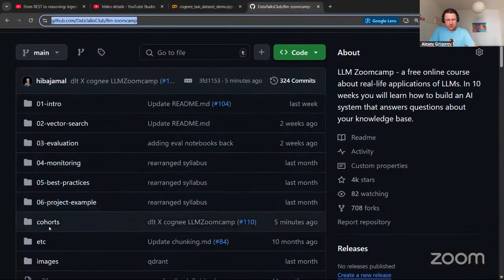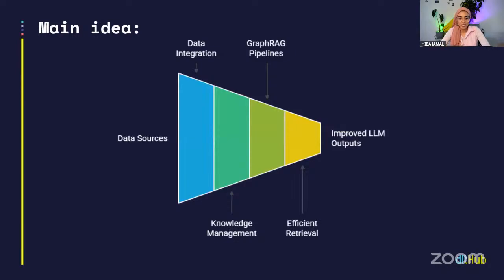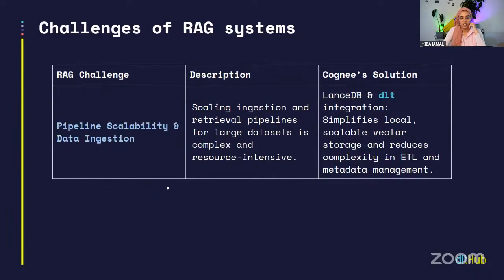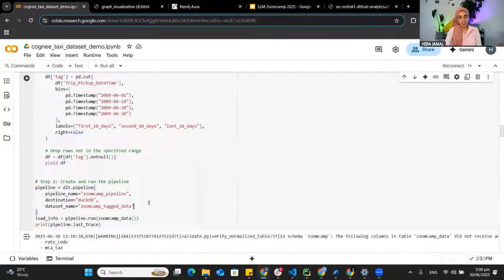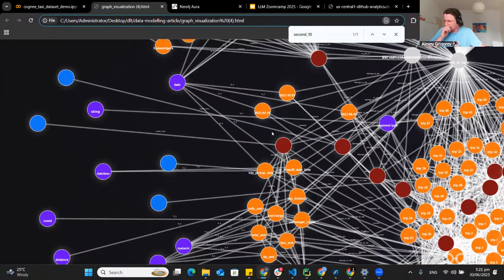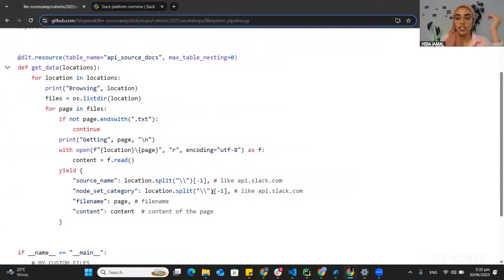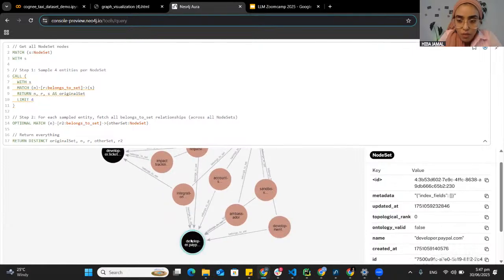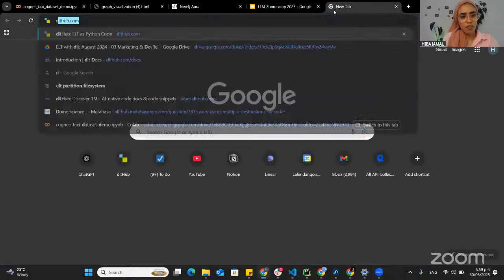How to Ingest REST API Data & Build a Graph-Based RAG with dlt + Cognee: From Raw Docs to Reasoning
Want to move beyond plain vector search? During this workshop, AI engineer Hiba Jamal shows how to take raw CSV files and messy API documentation, pipe them through Data Load Tool (dlt), and turn everything into a query‑ready knowledge graph with Cognee.

You’ll see how to:
- Ingest and process data with dlt.
- Build a knowledge graph from your data using Cognee.
- Use node sets to organize and filter information.
- Apply an ontology for better structure and more accurate results.
- Push your graph to Neo4j and run queries with Cypher.

We’ll cover practical steps for working with both structured datasets and unstructured sources. You’ll also learn why knowledge graphs improve retrieval and how to scale your pipeline efficiently.

Timecodes:
00:00 Hiba’s background and agenda
05:18 Intro to DT and data ingestion
08:46 Rag systems and Cognney overview
15:24 Rag challenges and Cognney vs LLM
27:10 Node sets and NYC taxi demo
41:23 Taxi graph exploration and costs
50:51 Knowledge graph queries and API doc demo
57:43 Ontology and API doc sources
1:04:40 API data in Cognney and Neo4j demo
1:14:39 Query examples and demo comparison
1:20:44 Q&A, large-scale DT use, project ideas
1:27:19 Datasets, project ideas, and closing